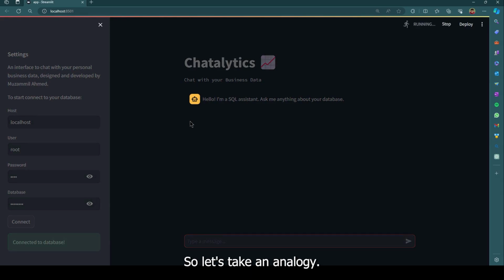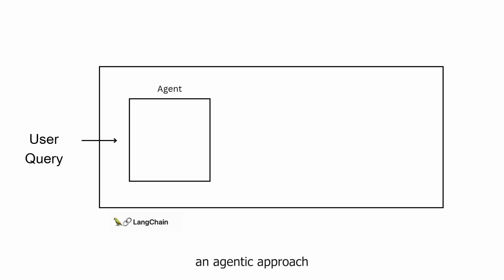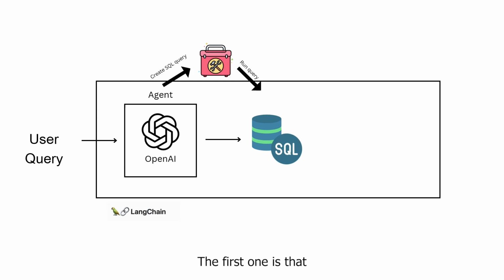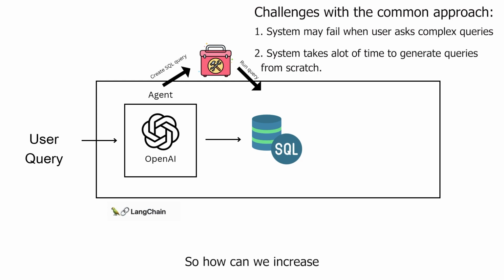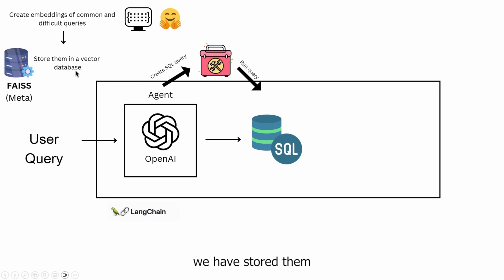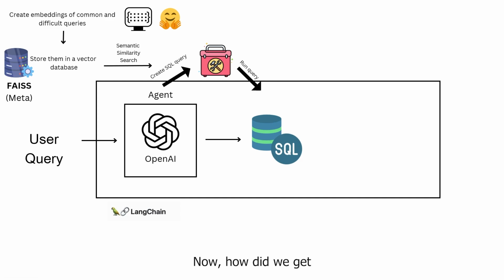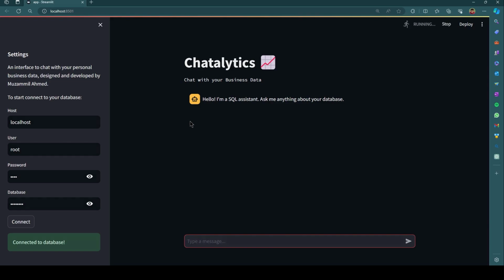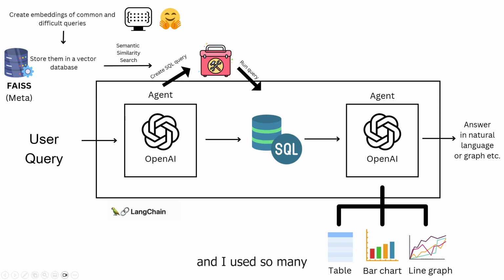Chat with your SQL data with AI agent chatbots from LangChain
In this video I share how I created an AI chatbot (Chatalytics) that can Chat with you personal business data in SQL database with langchain and OpenAI agents.

Interested in a course to learn GenAI skills for the future? Then fill out this form. Early registrations will get big discounts!

Why Chatalytics for your business and data?

With having huge amount of data pouring in from everywhere, it becomes impossible to manage it especially when you are not expereinced with interacting with SQL databases. What if you had a system that allowed you to chat with your data in natural language and create amazing visuals? 🤔

Thats exactly what Chatalytics does!

1. Seamless Querying:

With Chatalytics, querying your SQL database is as easy as having a conversation. No need to remember complex syntax or dive into lengthy documentation. Simply chat with the bot in natural language and get the data you need, instantly.

2. Enhanced Accessibility:

Whether you're a seasoned database pro or new to SQL, Chatalytics makes database interactions accessible to everyone. It serves as a learning tool for beginners while offering advanced functionalities for experts.

3. Increased Efficiency:

Time is valuable, especially when working with data as a business owner. Chatalytics accelerates your workflow by swiftly retrieving, updating, and managing data through a simple chat interface. Say goodbye to repetitive tasks and hello to productivity!